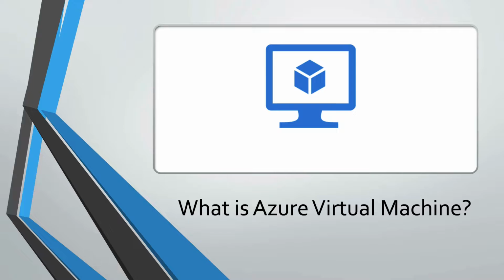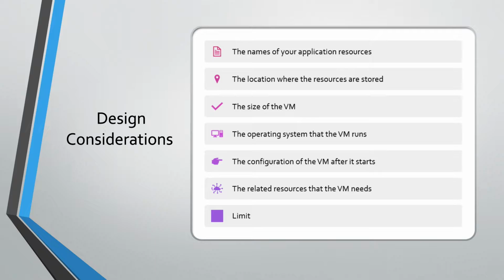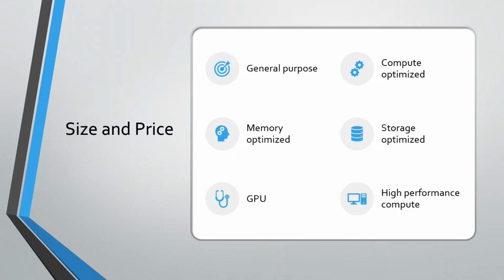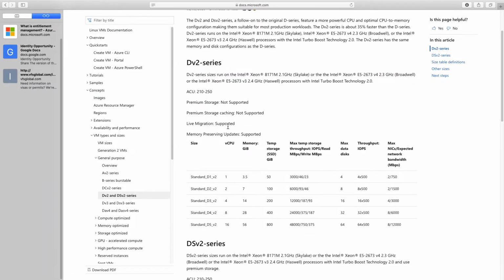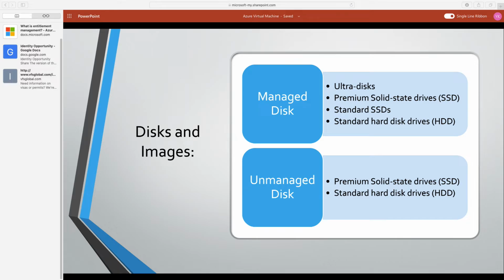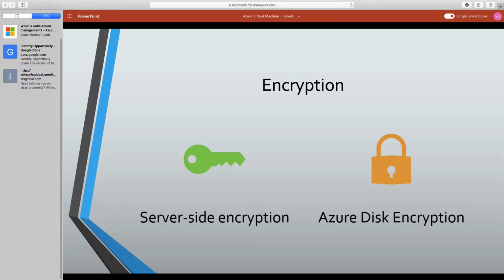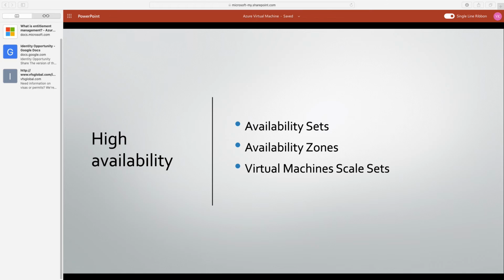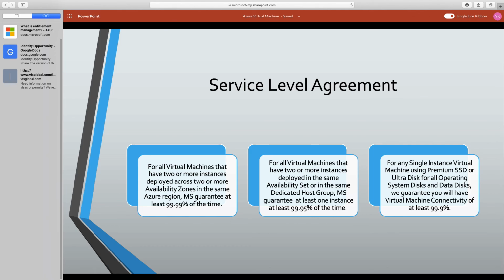Azure Virtual Machines | Microsoft Azure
Overview of Azure Virtual Machines. Virtual Machines (VMs) for Linux and Windows | Microsoft Azure.